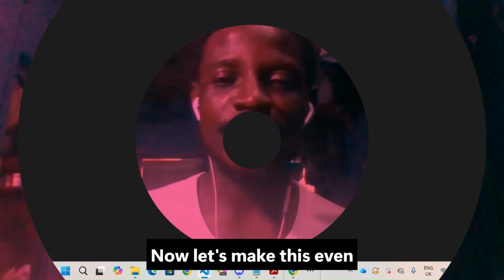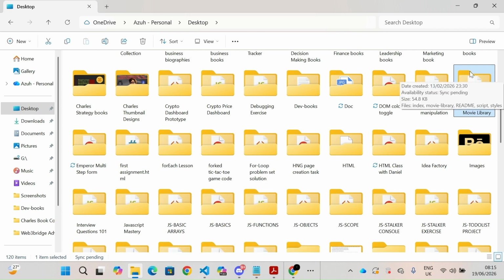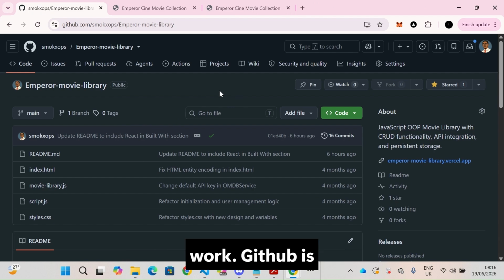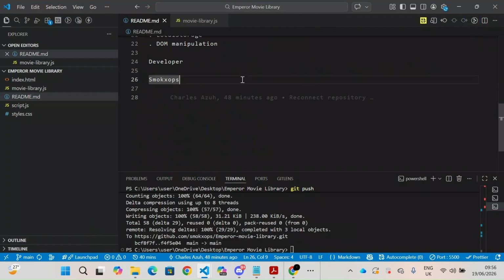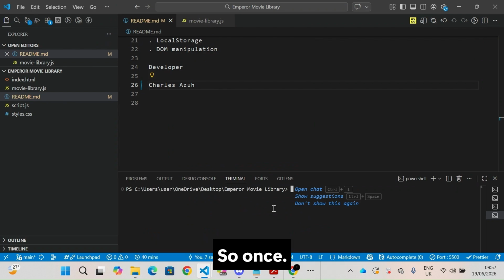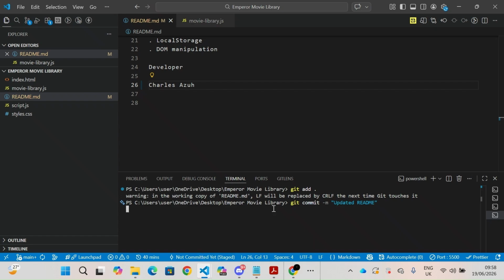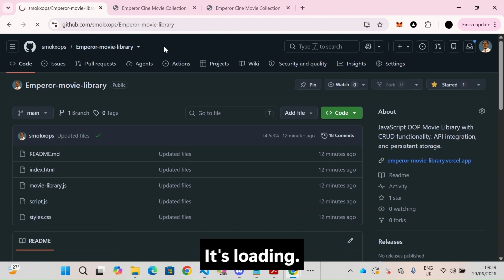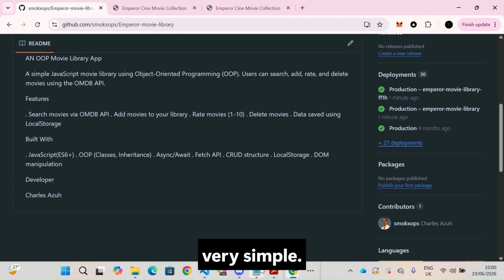Almost Every Beginner Confuses These Two🫣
Confused about Git and GitHub? You're not alone!

In this beginner-friendly video, I'll explain the difference between Git and GitHub using simple examples that anyone can understand—even if you're completely new to programming.

By the end of this video, you'll know:
✅ What Git is
✅ What GitHub is
✅ How Git and GitHub work together
✅ Why every developer uses both

Whether you're learning web development, software engineering, or programming in general, understanding Git and GitHub is one of the most important skills you'll need.

📚 Watch the previous videos in this beginner series:
▶️ What is Git?
▶️ What is GitHub? Explained Like You're 10